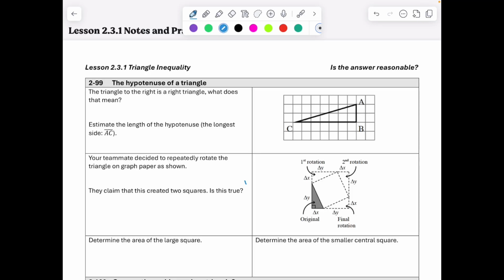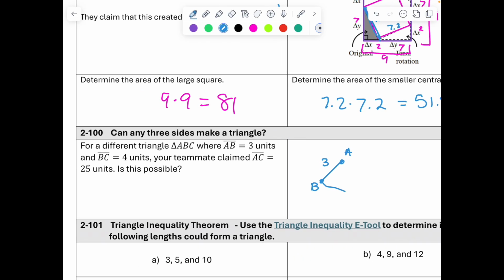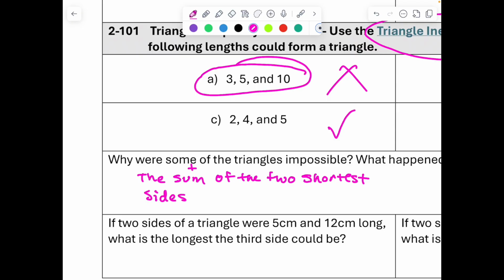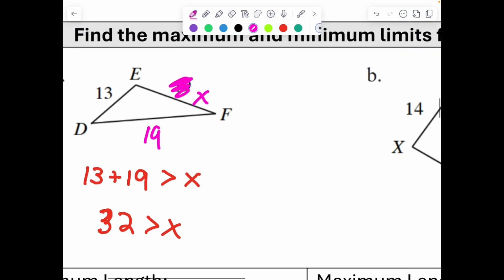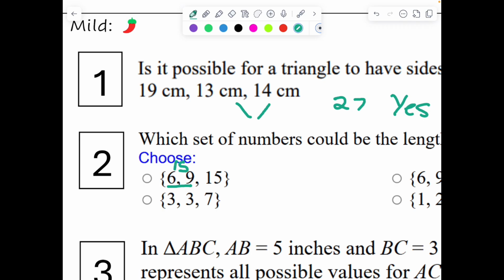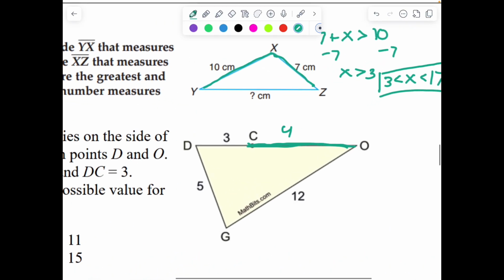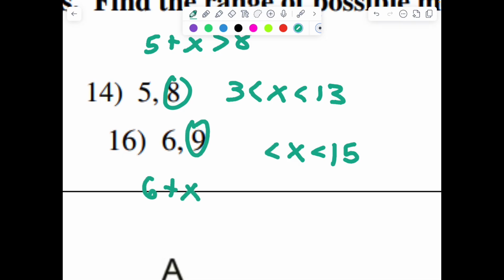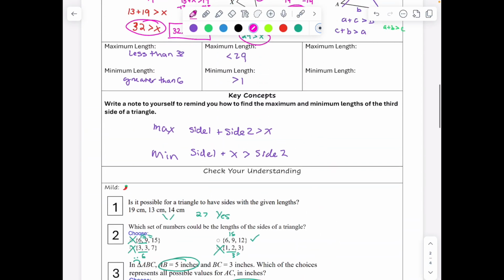Geometry 2.3.1 triangle inequality